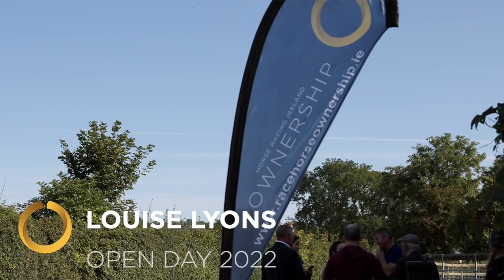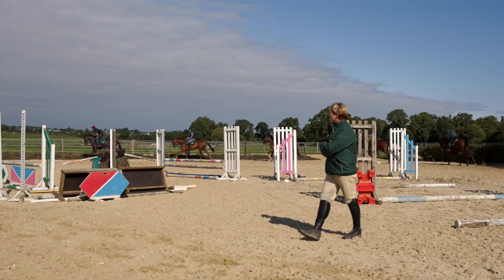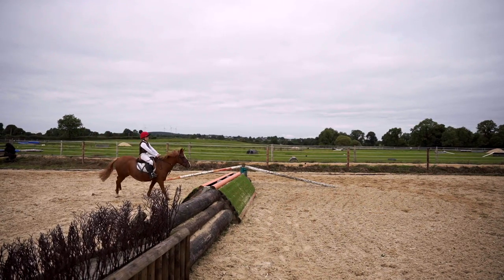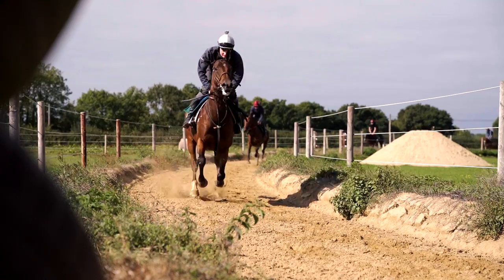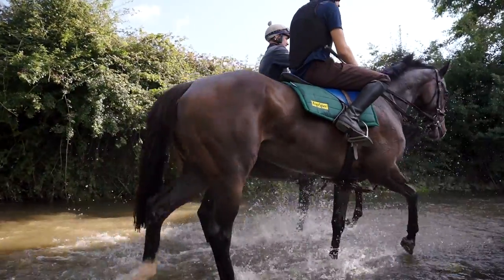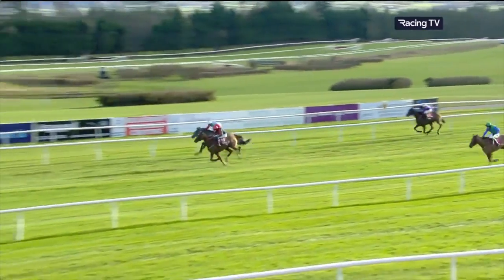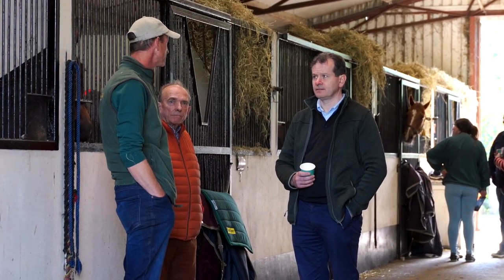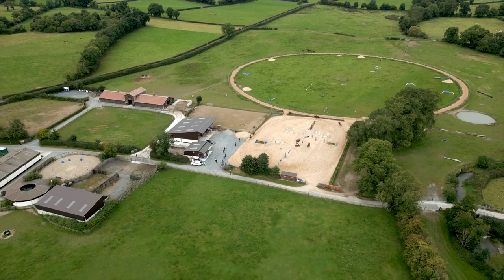Louise Lyons Open Morning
We visited trainer Louise Lyons for her Open Morning in September.